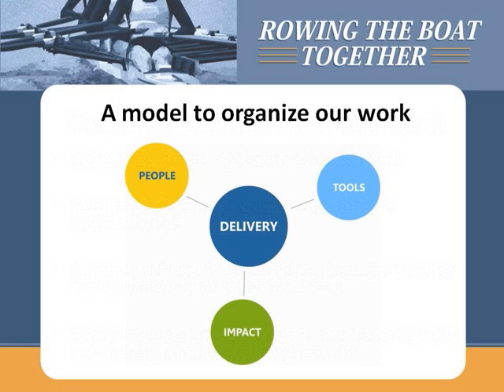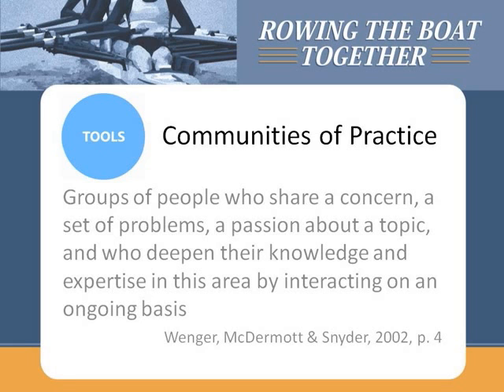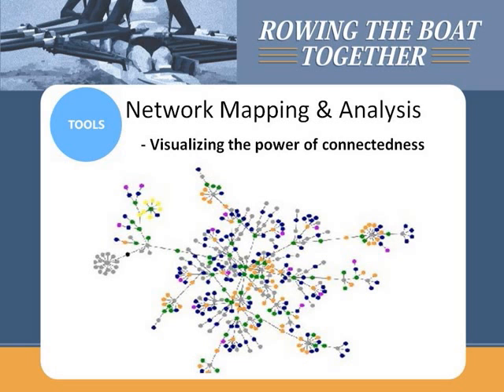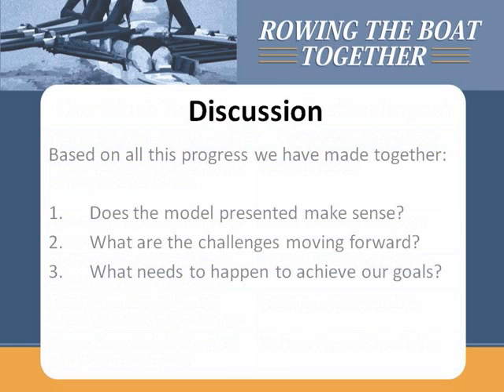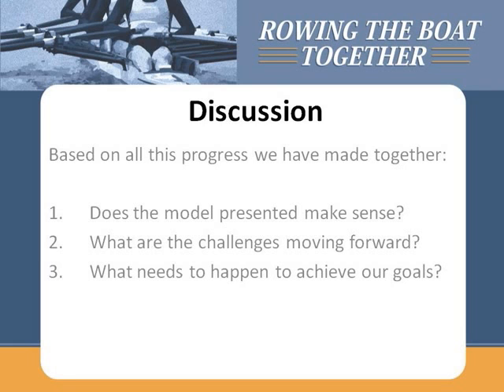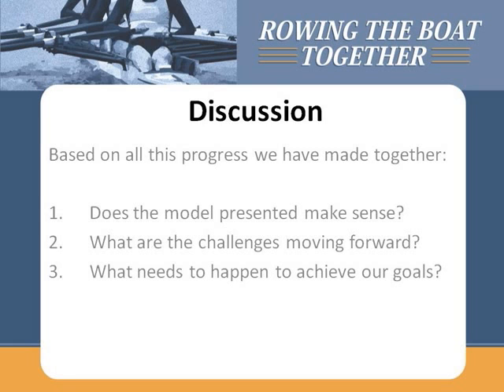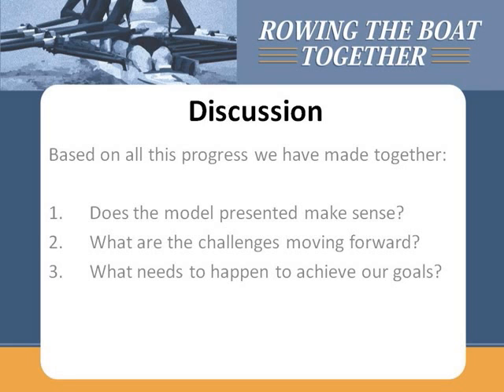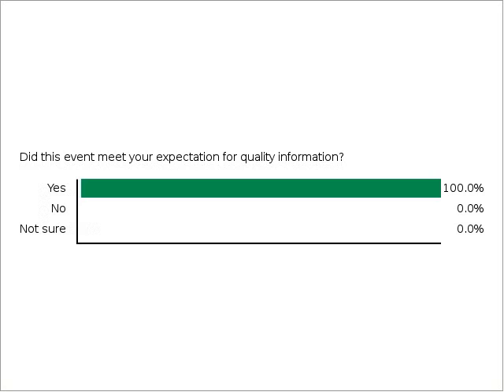Rowing the Boat Together - Webinar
Recording of the Rowing the Boat Together - Webinar. April 3, 2013